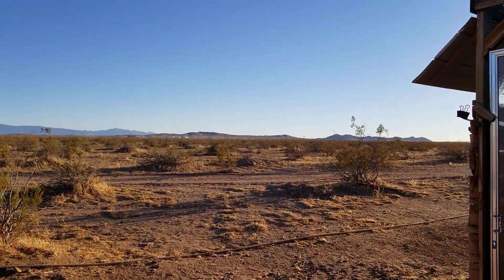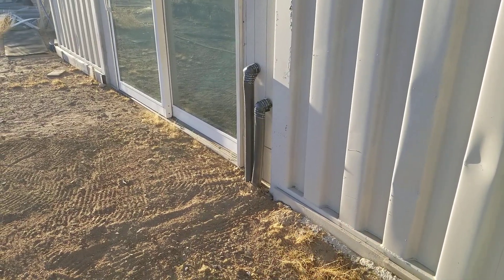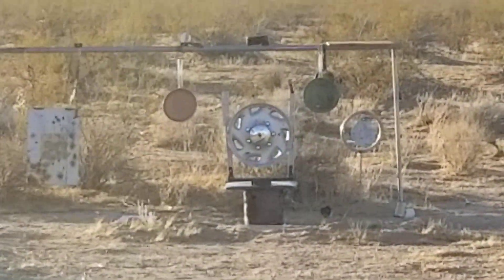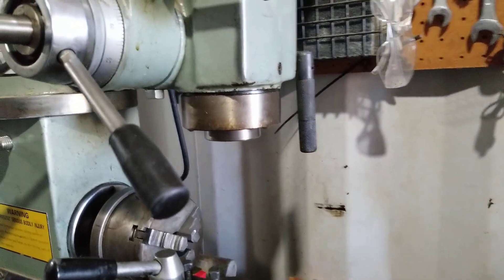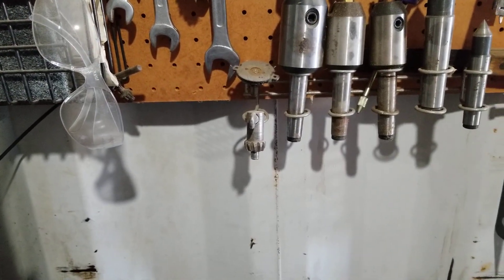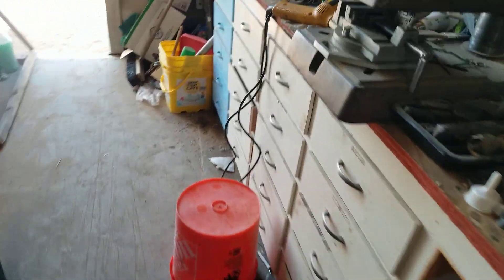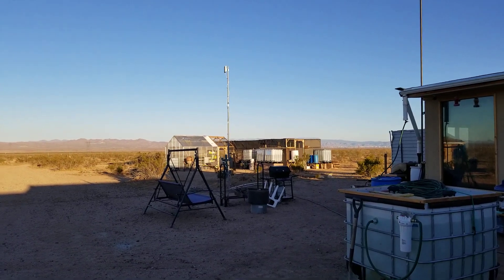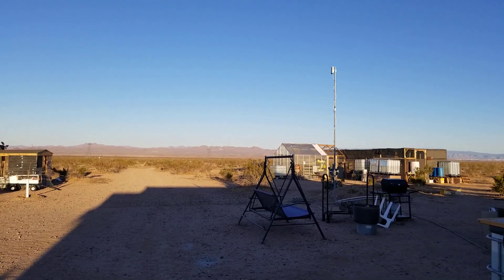Getting some things done with a wind break, April 28, 2021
Cleaned the double deuce exercise tool, cleaned and lubed my milling machine and lathe, started work on a rock crusher, insulated and buried the new water lines, cleaned and fed the chickens and watered the plants.